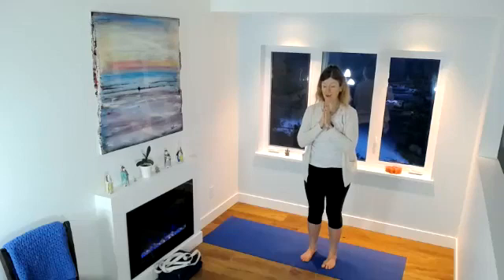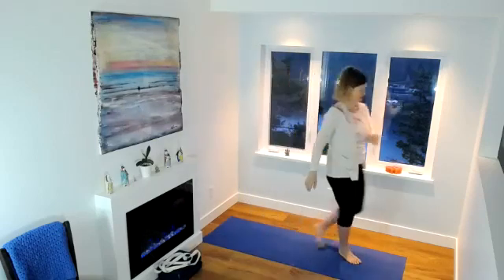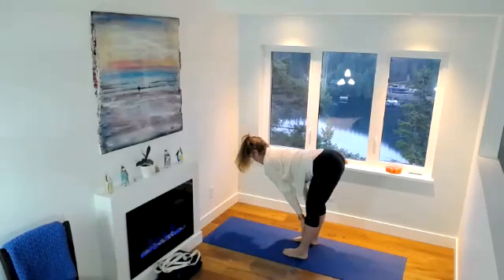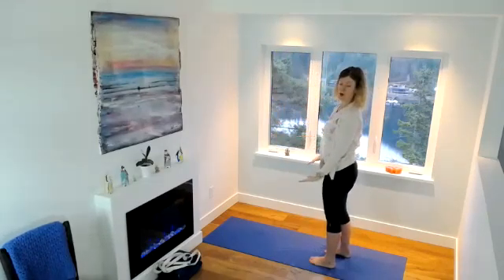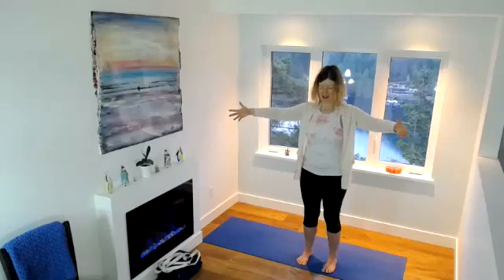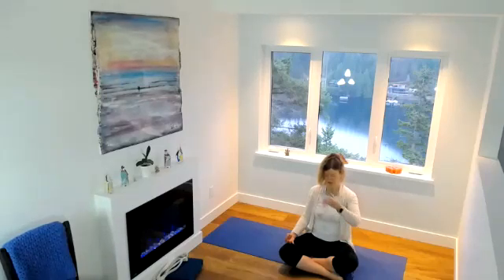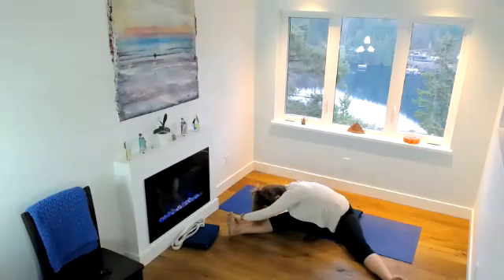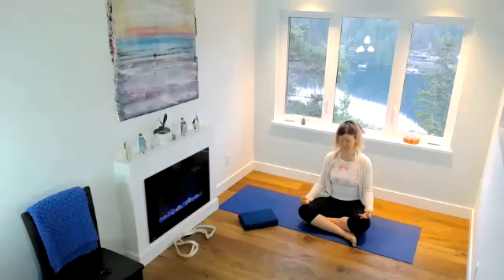Karma Yoga Master Class 3 Spring 2023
In this "Karma Yoga Master Class" for Yoga Teachers, Yoga Therapists and Experienced Yoga Students, Maggie Reagh will guide you through a 86-minute Yoga Therapy practice. We will focus on a range of Yoga practices including āsana, prāṇāyāma, chanting, and meditation that are adapted for those attending that day.

No props needed except for a Yoga mat, chair, pillow and blanket. Having a free wall and a Yoga belt/scarf is also a bonus.